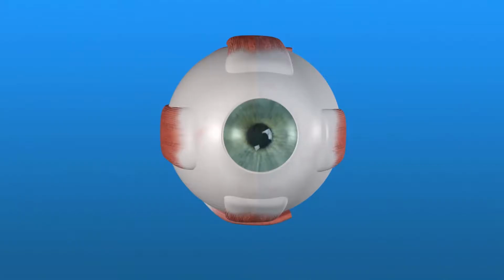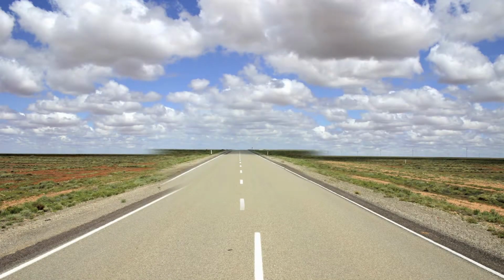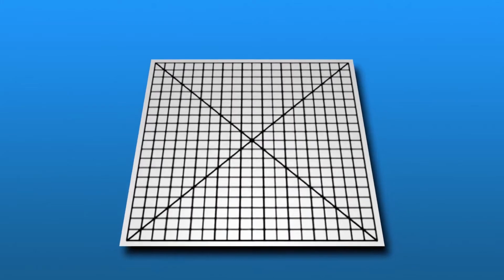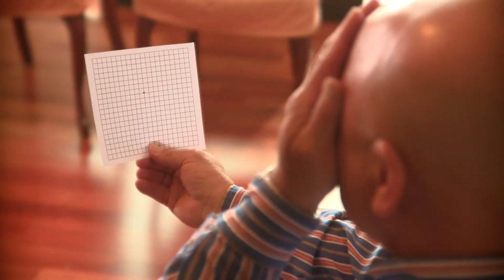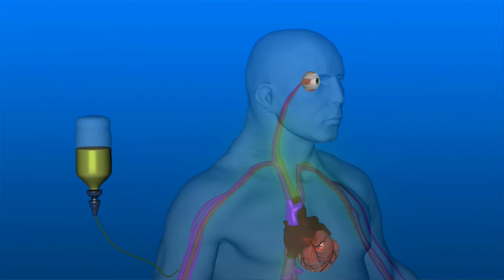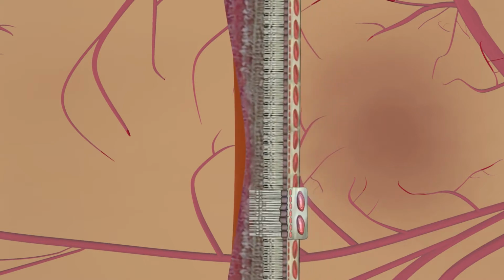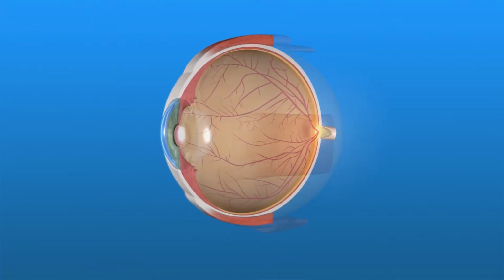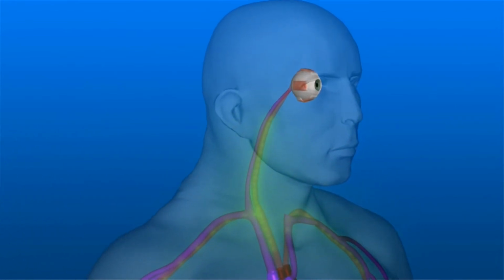Chawla AMD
Dr. Chawla